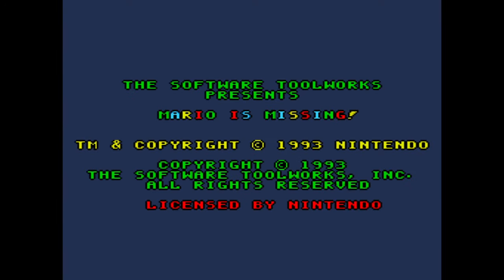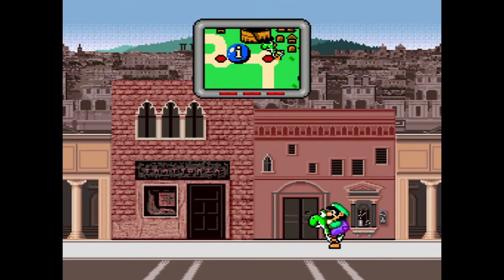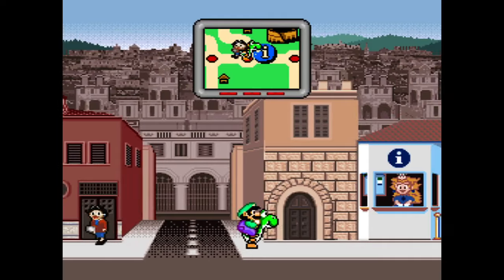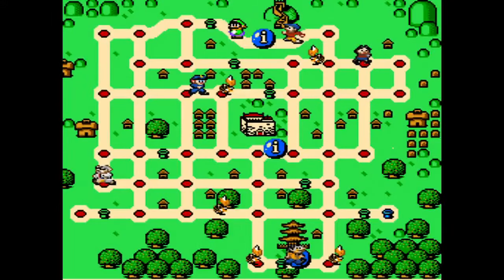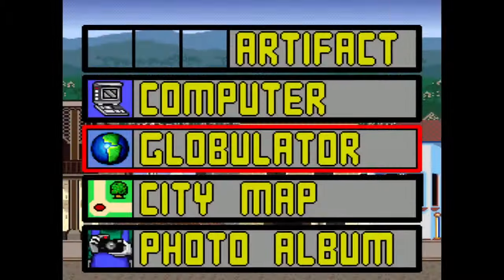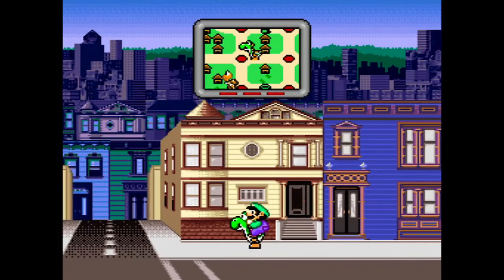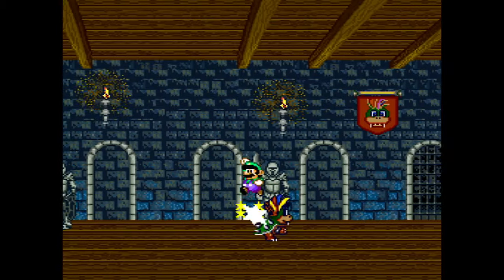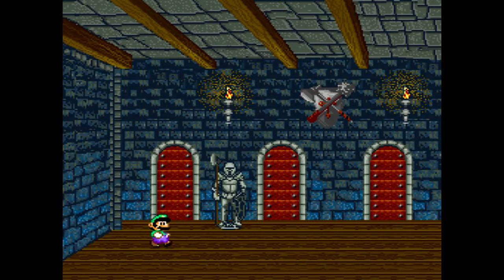Let's RePlay Mario is Missing! (SNES) #1 - Education for Good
Luigi must rescue his brother by solving multiple choice quizzes.  Game made and published by The Software Toolworks.